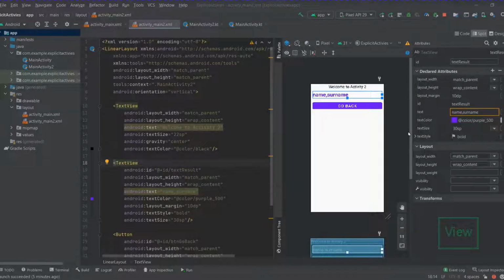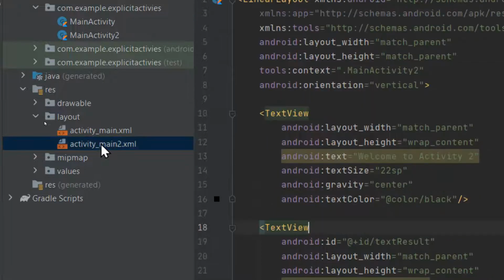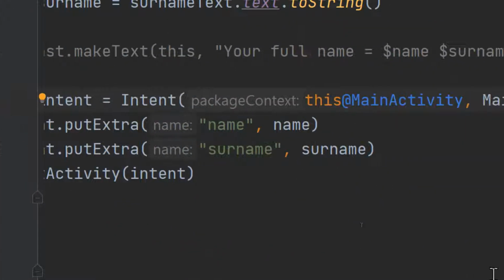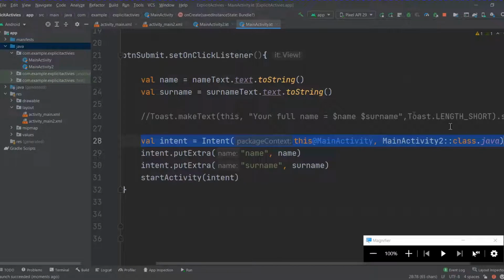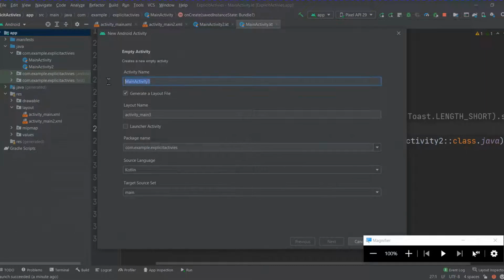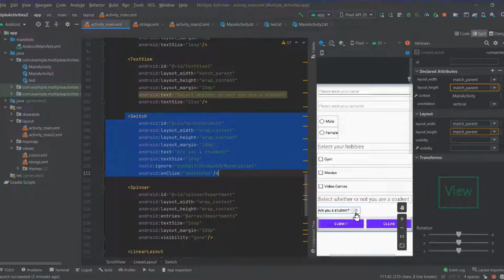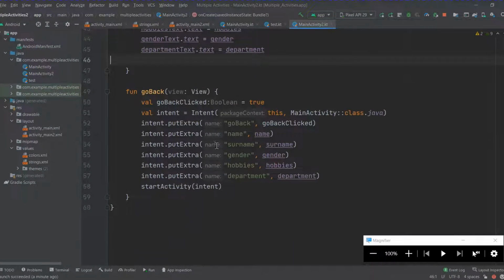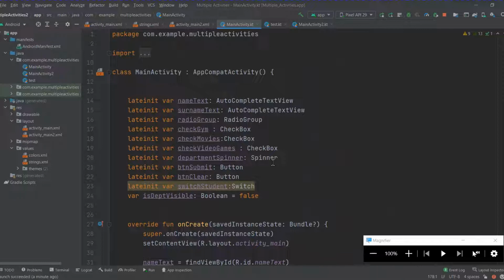Explicit Intents in Android Development (Kotlin)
This video demonstrate how to create multiple activities in an Android Application using the Kotlin language. The video also shows how to carry key values from one activity to another, and step by step demonstrates how to build a smart app to remember the entered values. Hope you enjoy the video.